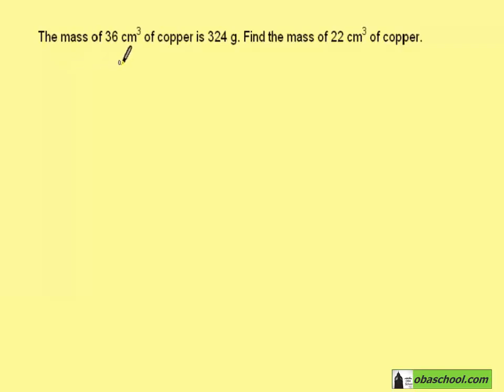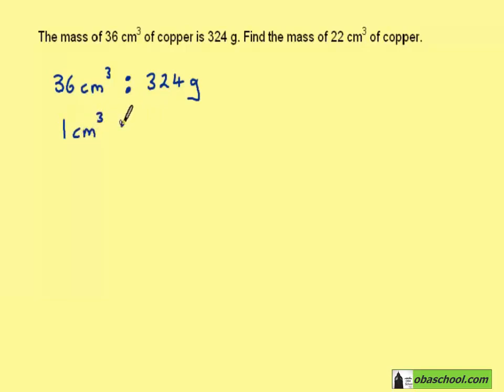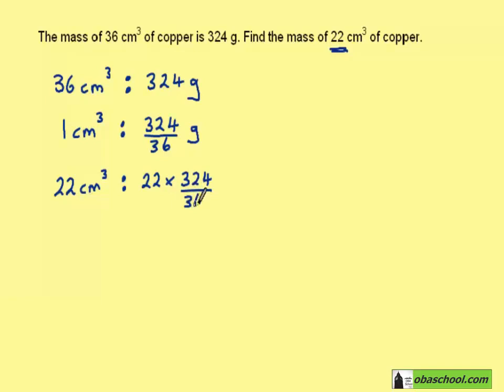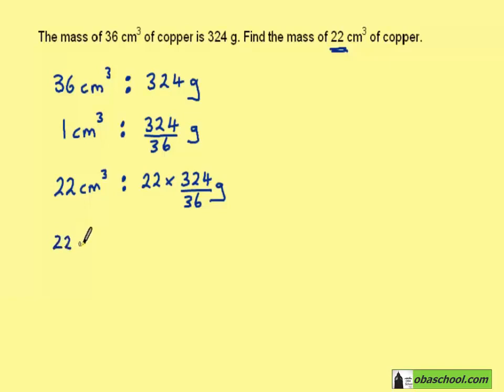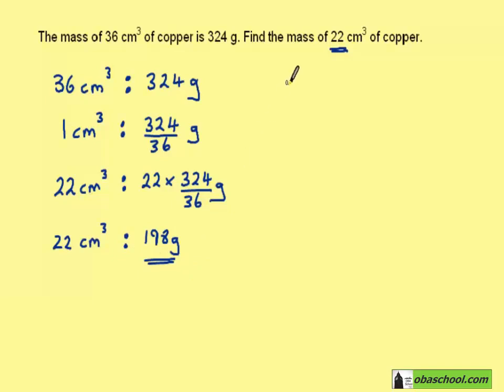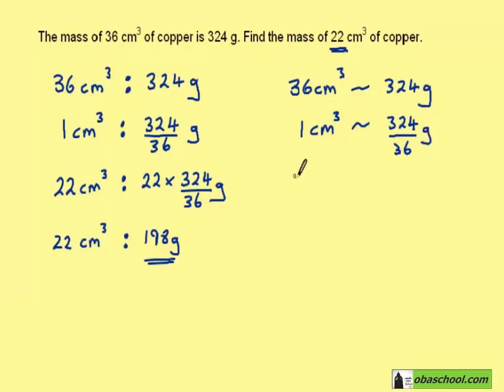Proportions and Graphs - 1.7 Direct Proportion - Number Ratio and Proportion - Direct Prop Eg 2